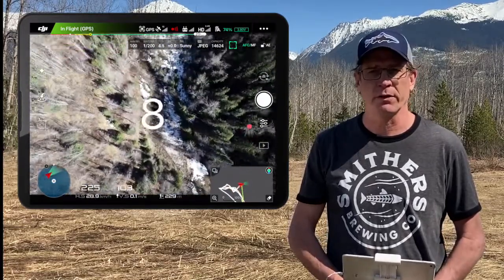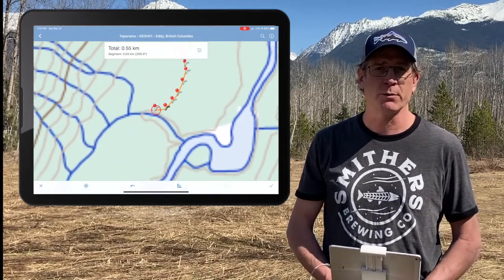Drones and Avenza Maps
Learn how you can use Avenza Maps and Drones together.